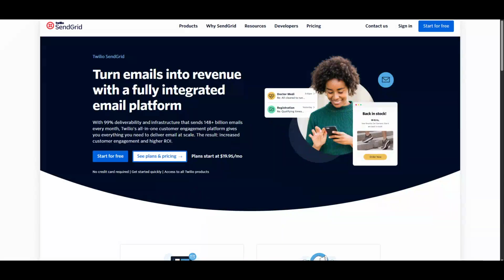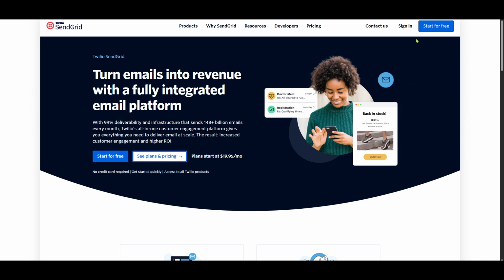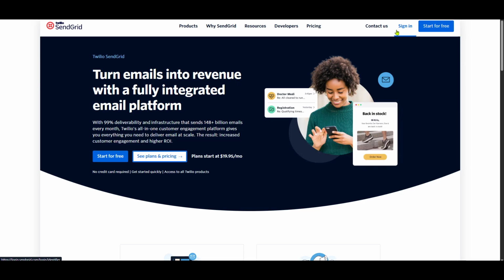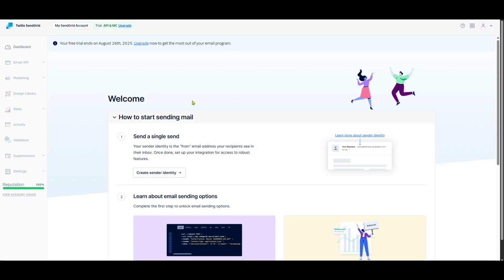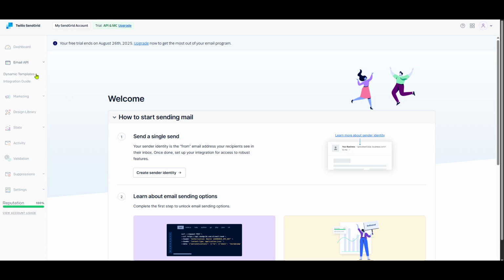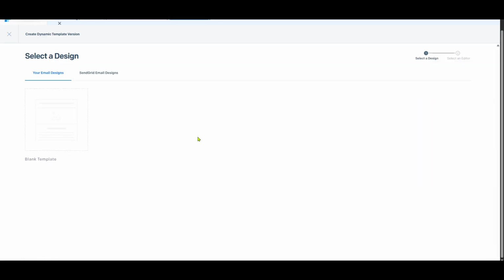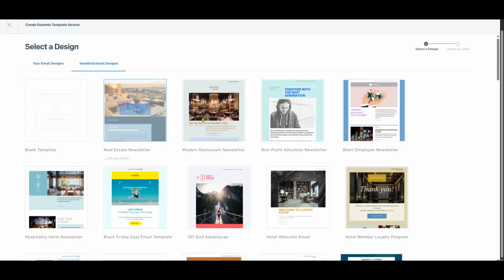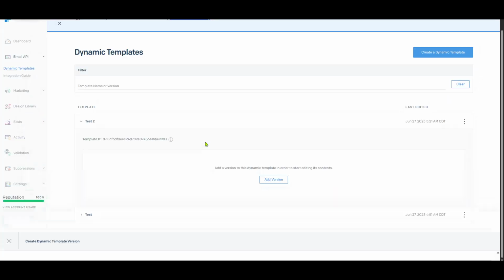How To Import An Html Email Template To Sendgrid (Full 2025 Guide)